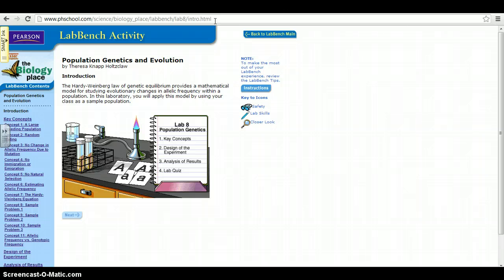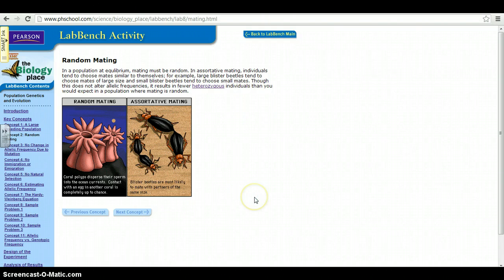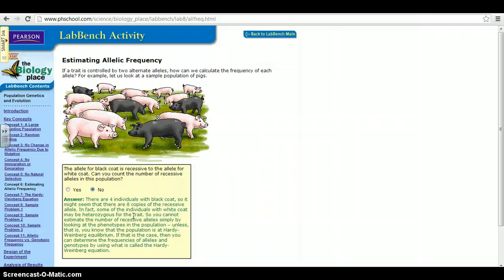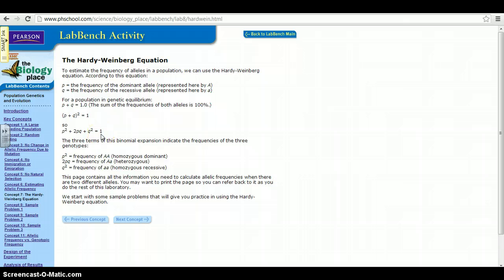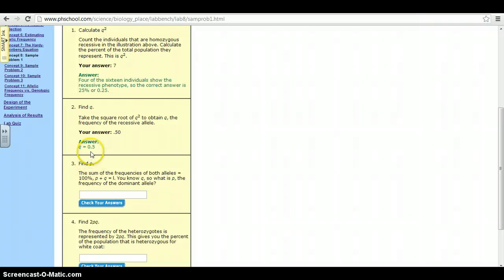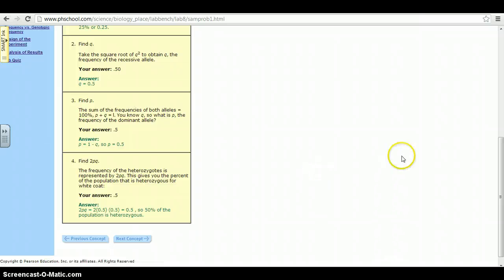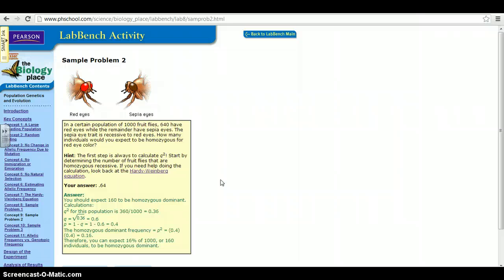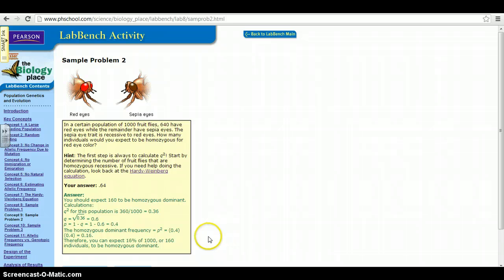Hardy Weinberg equilibrium